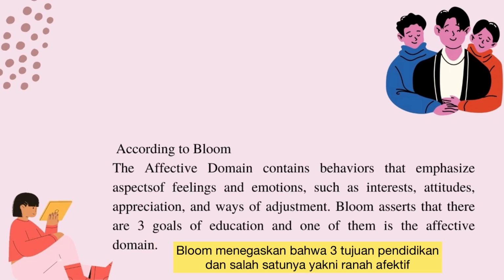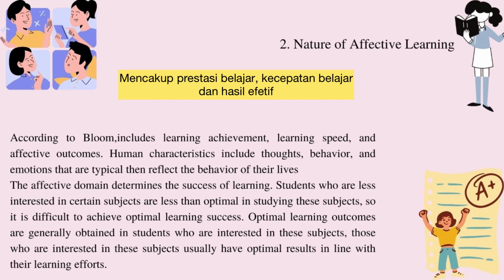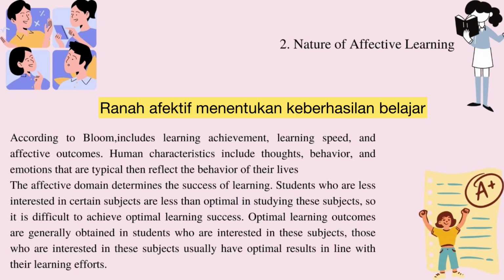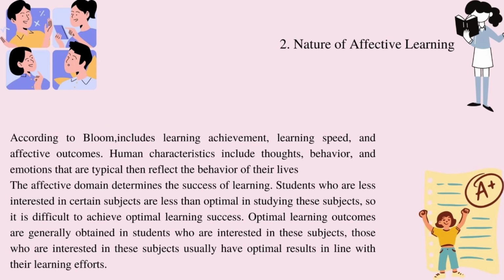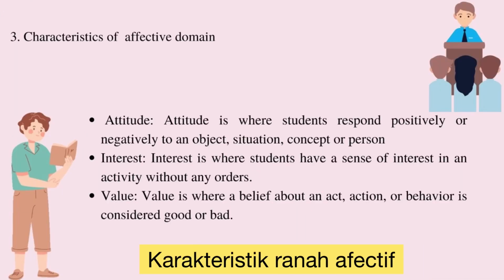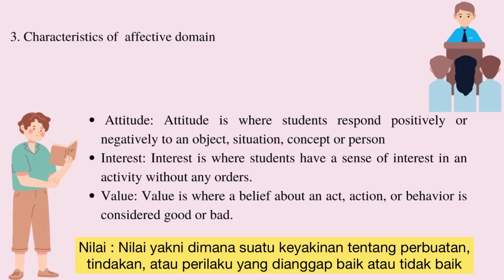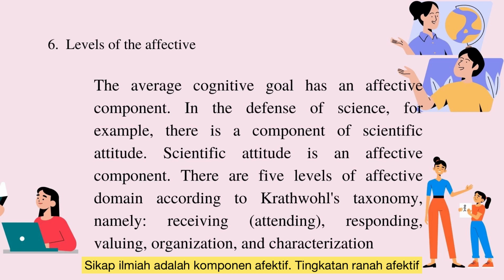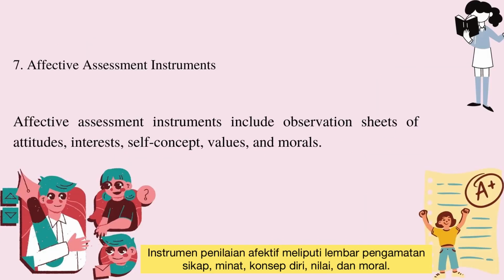Grup 8 (Penilaian Afektif dan taksonominya)